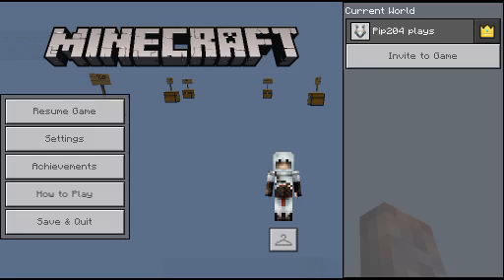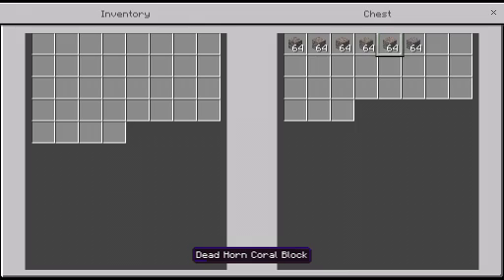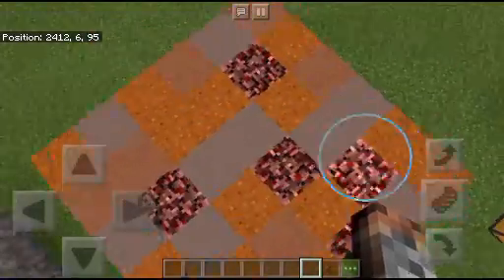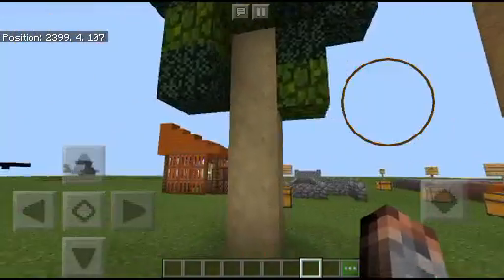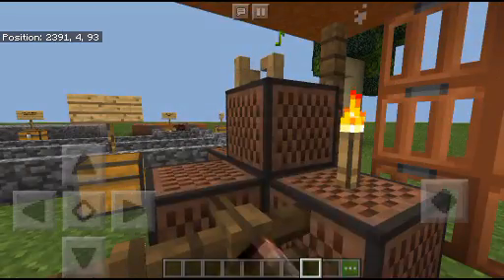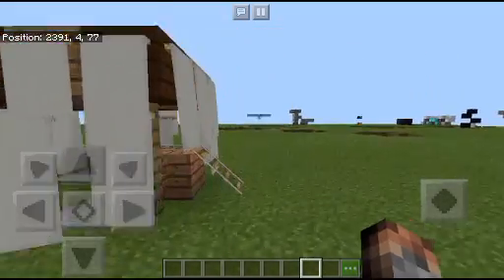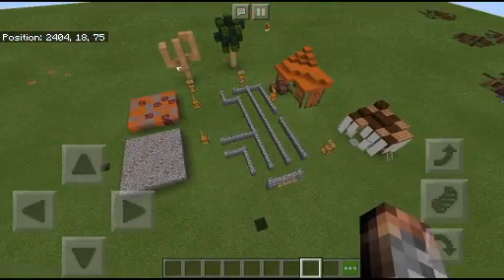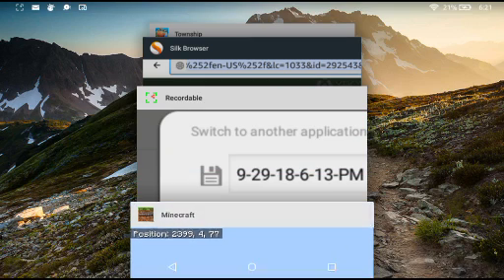Solar and infected apocalypse building tips and tricks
First building video sub and comment new ideas